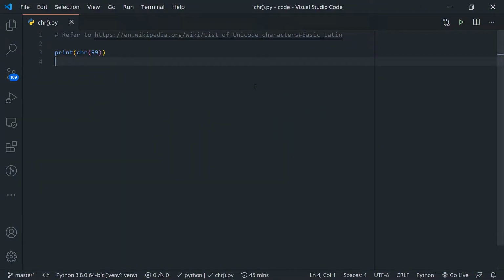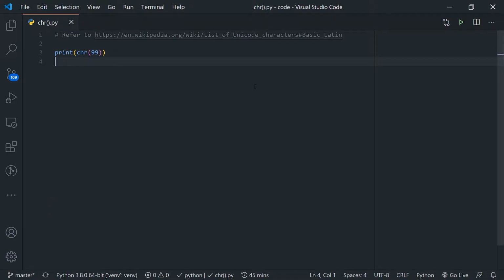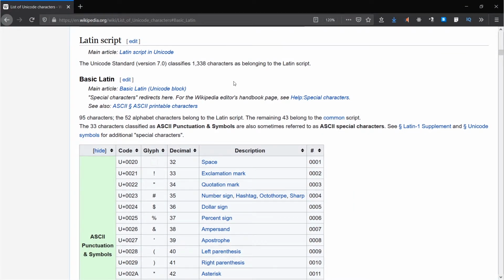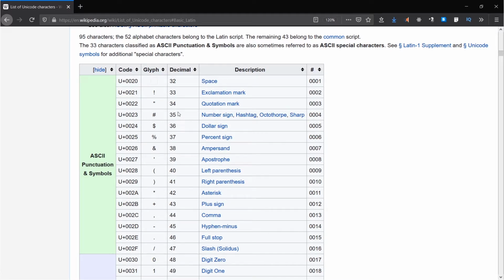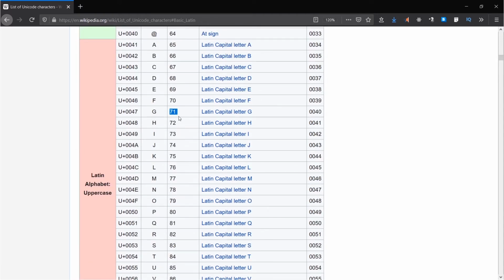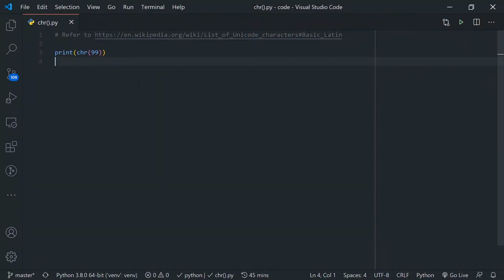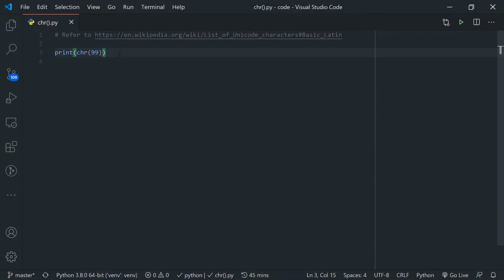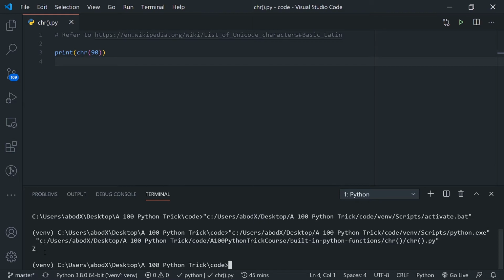Read Unicode Using chr() | Python Built-in Functions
Today you will learn how to read Unicode using the chr() built-in function in Python

😊 Playlists You May Like:
30 Days of Code Challenge in Python

The Channel Social Media Accounts